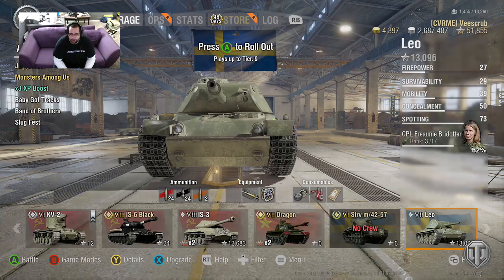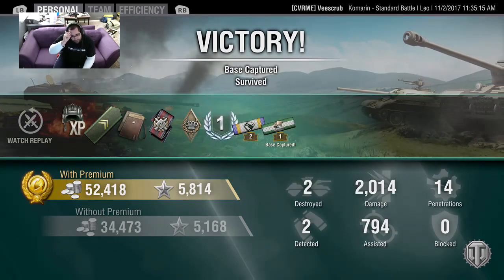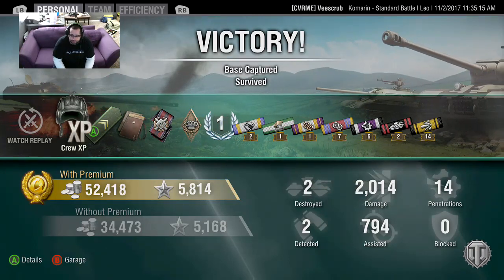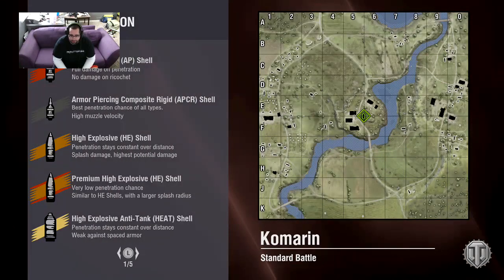Swedish T7 Leo 1st Class Tanking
The last medium tank in the Swedish heavy line, the Leo. It is quick enough with a gun that feels like the happy russian mediums I love so dearly. Having a blast now that I've tried the 7.5cm gun!